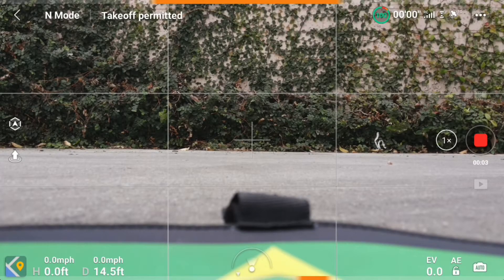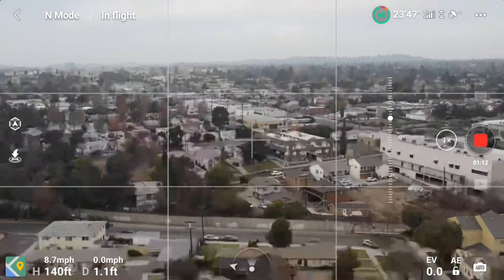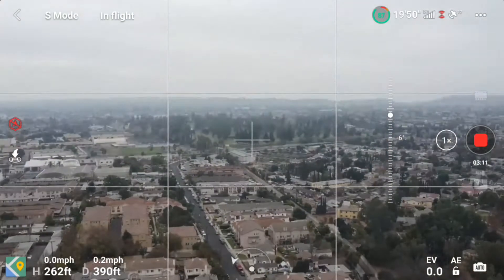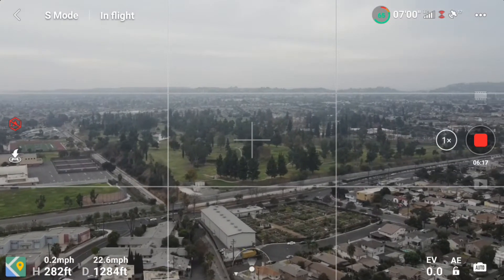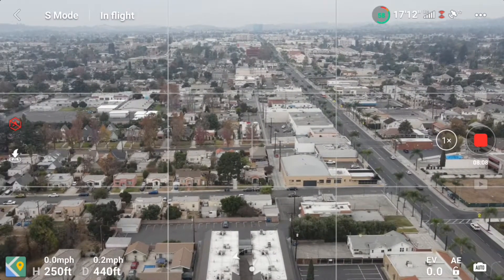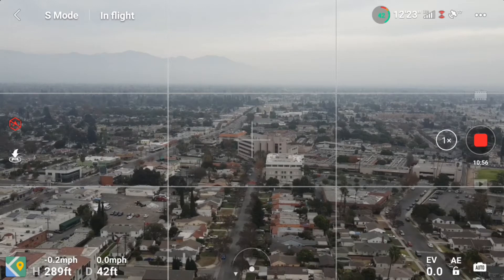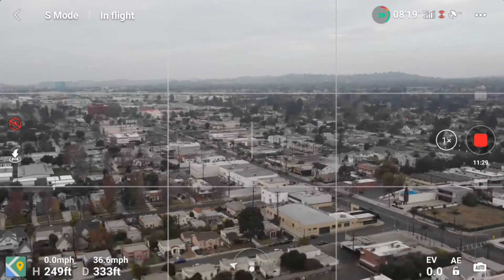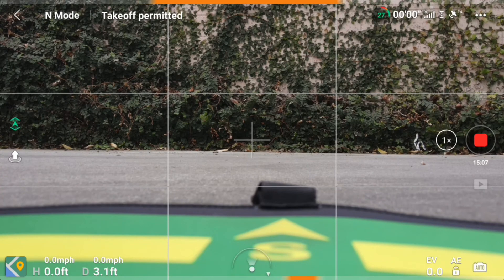Mavic air 2 master airscrew propellers flight!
Part two of my part one video of the master airscrew propellers maiden flight hope you guys enjoy the video like comment and consider subscribing to my channel stay safe and fly hard